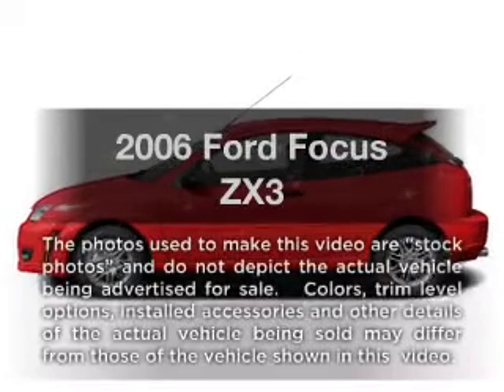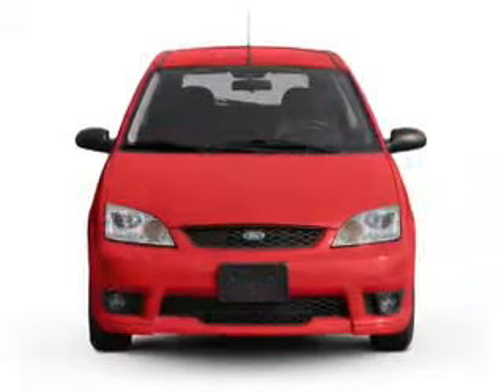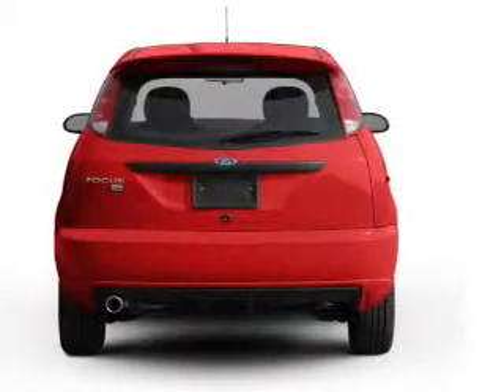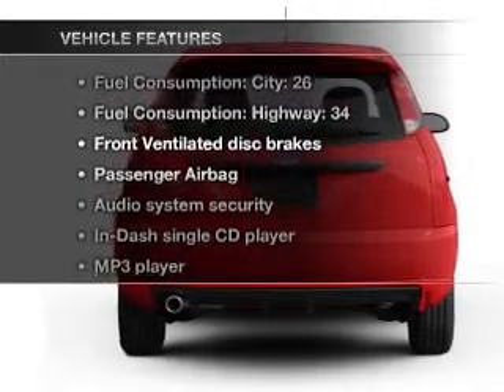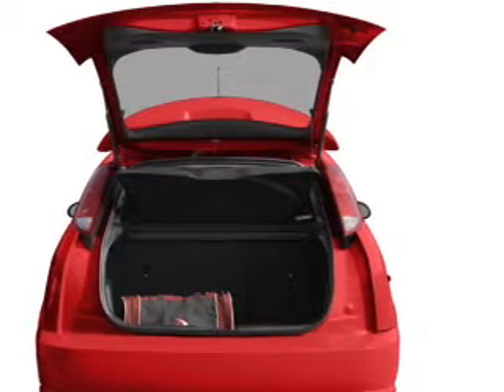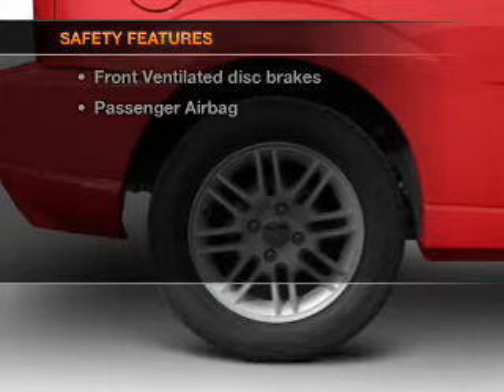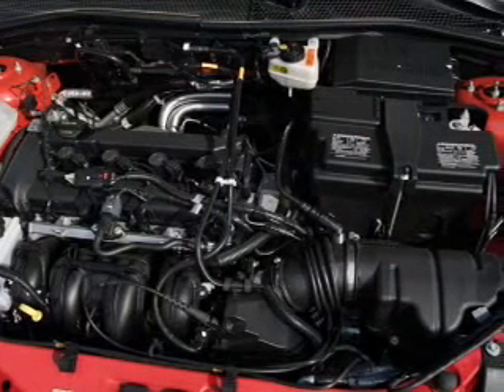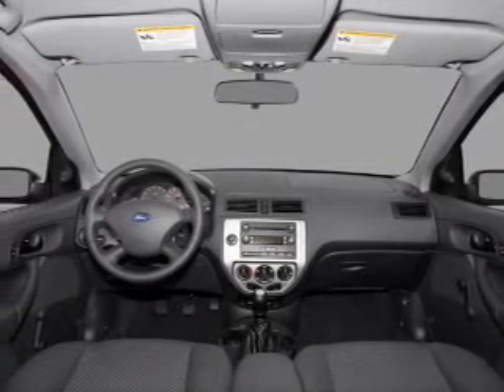2006 Ford Focus - Tucson AZ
Year: 2006
Make: Ford
Model: Focus
Trim: ZX3
Engine: 2.0 liter inline 4 cylinder 16 valve
Transmission:
Color: Blue
Mileage: 25955
Address:
4646 E 22 Street